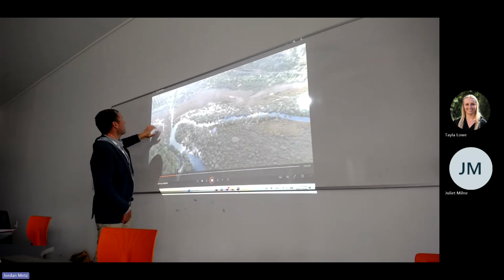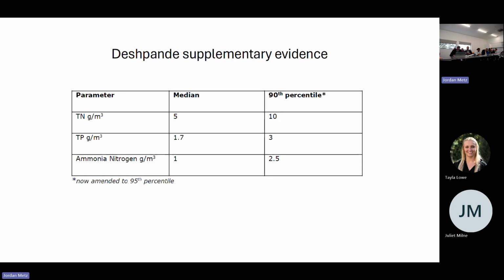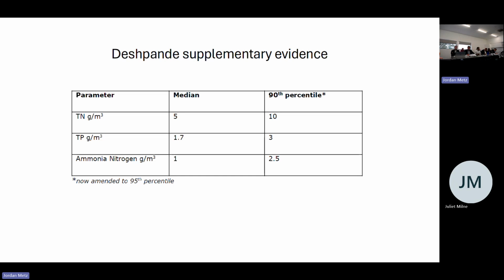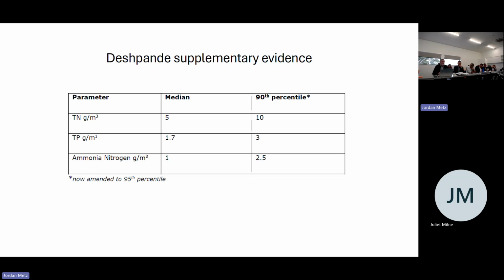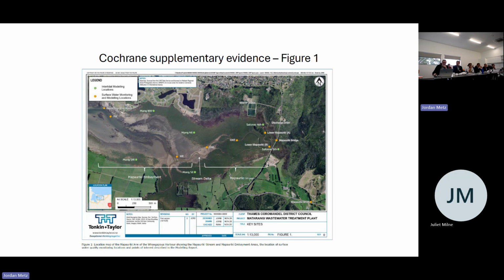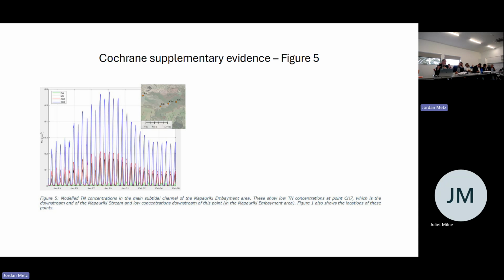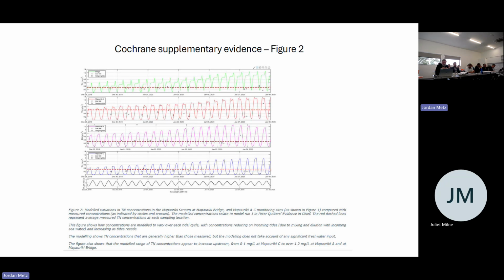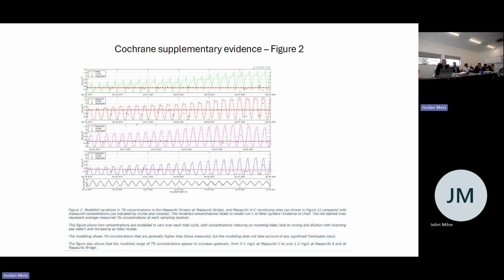2026-03-30 - Matarangi Wastewater Treatment Plant Hearing Day 1 - Recording #2